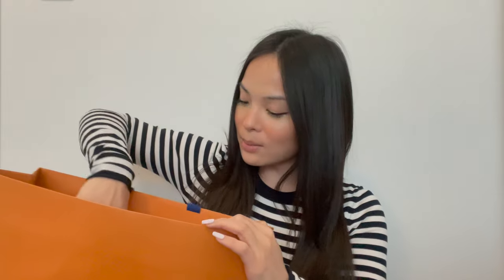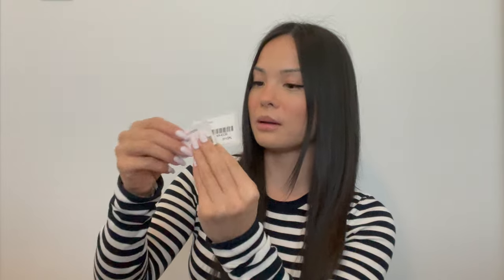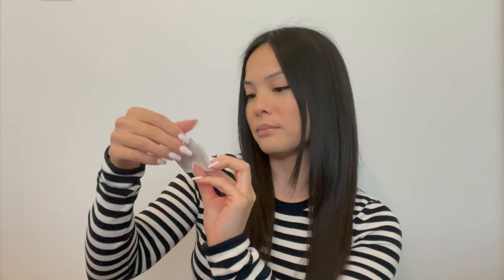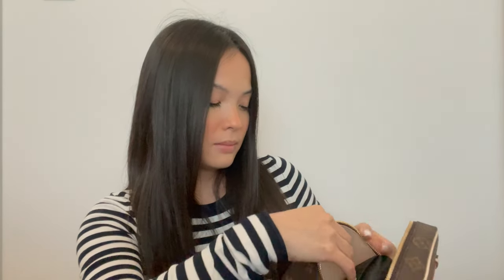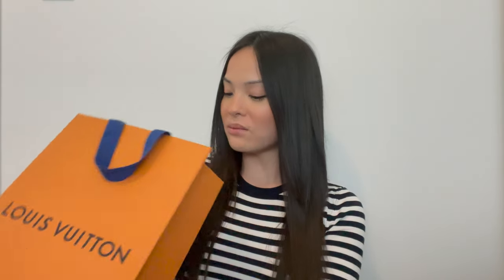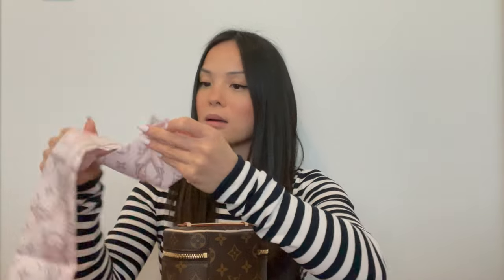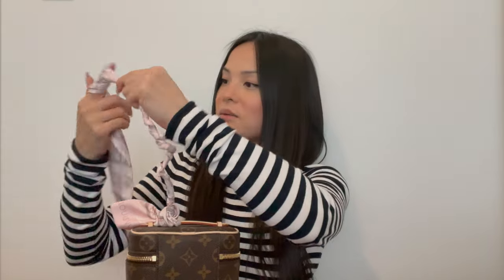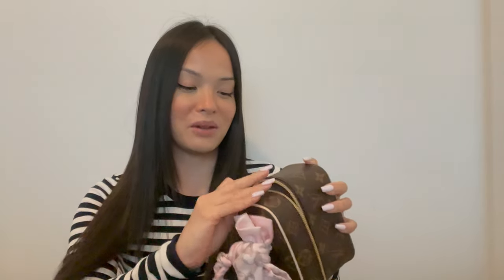XXOMHT LOUIS VUITTON NANO NICE UNBOXING + MY NEW DESIGNER BAG + IS IT EVEN WORTH IT..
NICE NANO TOILETRY POUCH M44936
MONOGRAM CONFIDENTIAL BANDEAU LIGHT PINK M78656